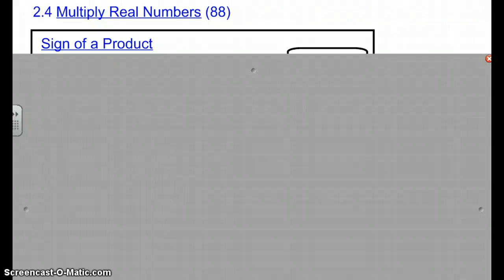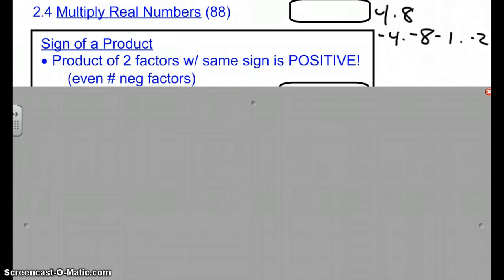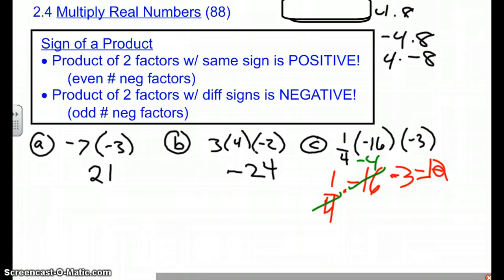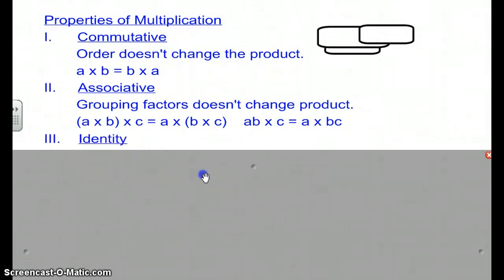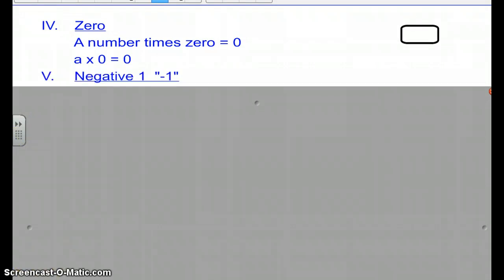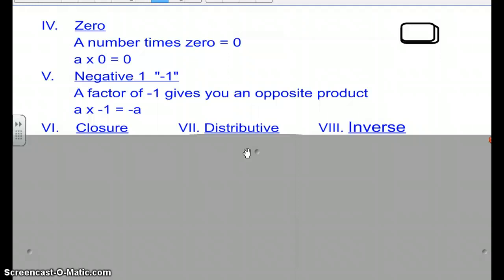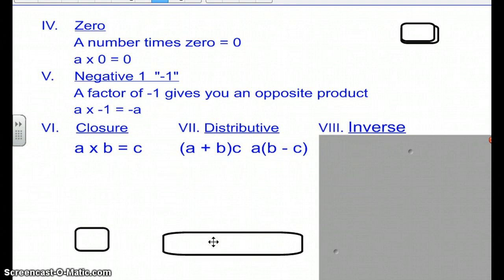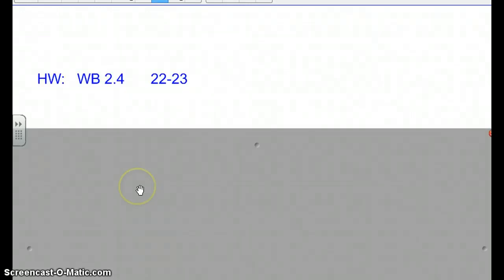Algebra 1 2.4 Multiply Real Numbers